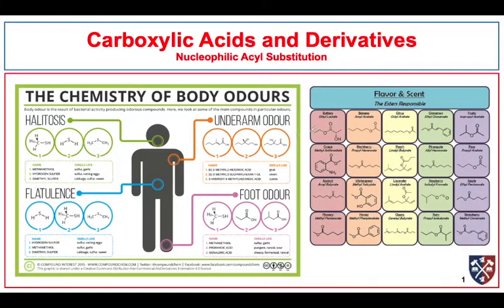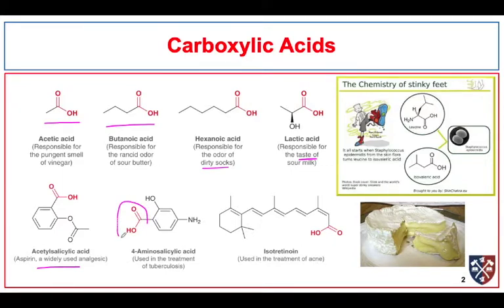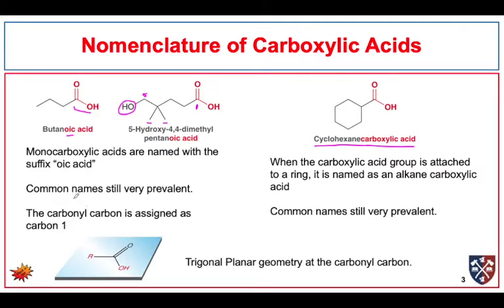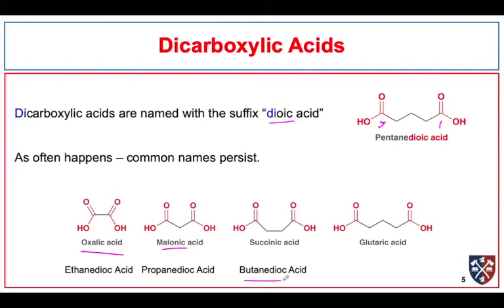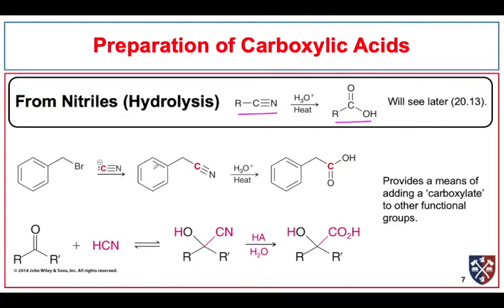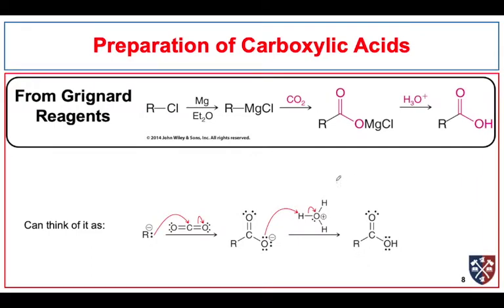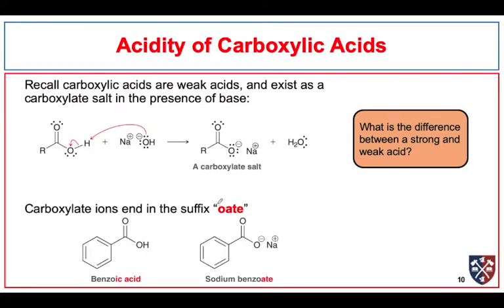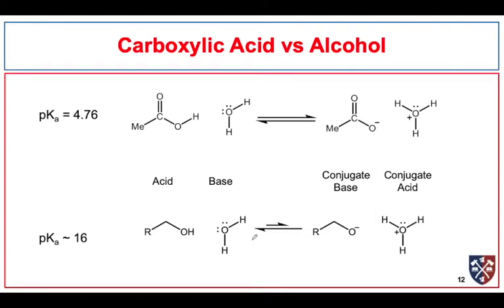Intro/Carboxylic Acids and Derivatives/CHEM 2533